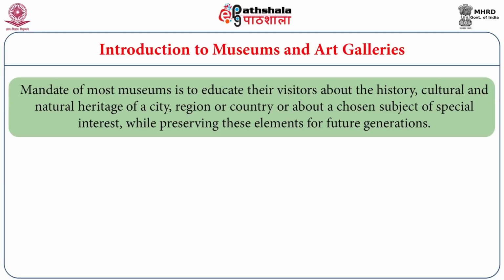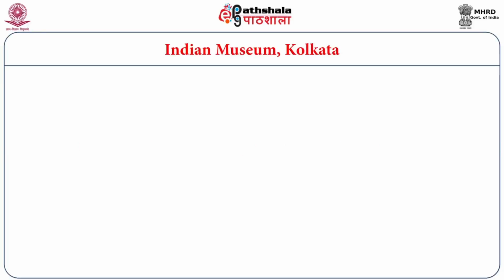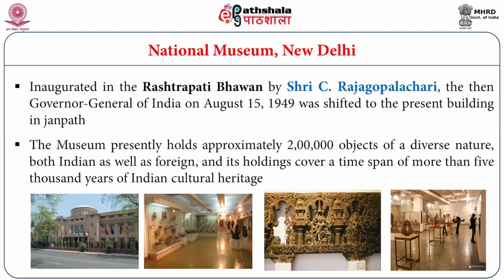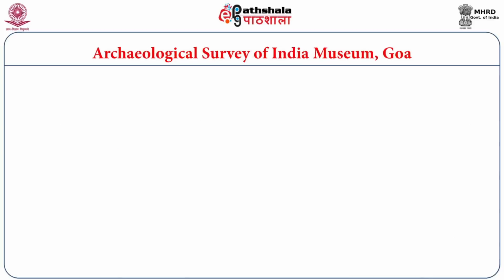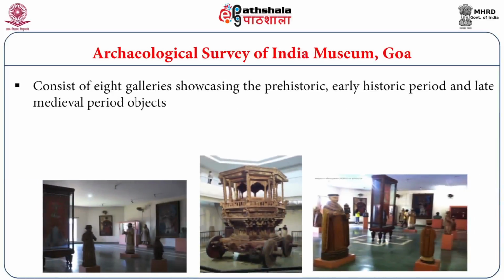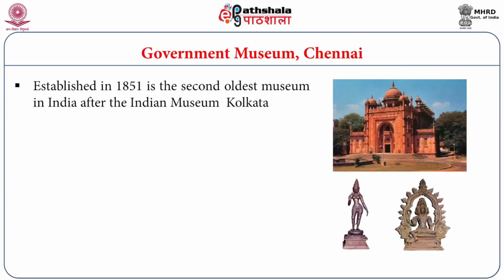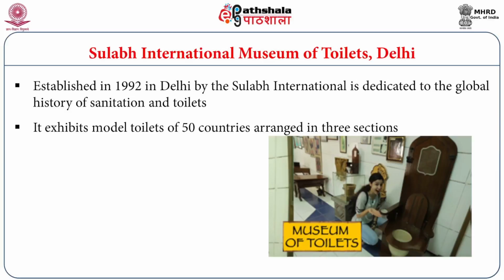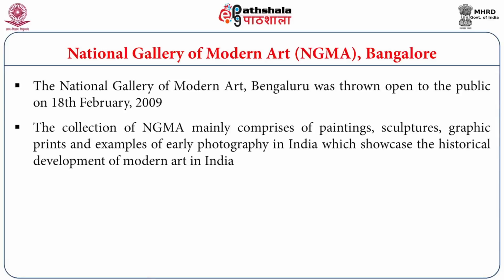Museums and Art Galleries in India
Subject: Indian Culture
Paper: Tourism in India
Module: Museums and Art Galleries in India
Content: Writer: Dr. E. Sivanagi Reddy